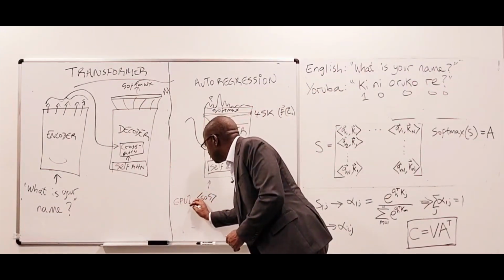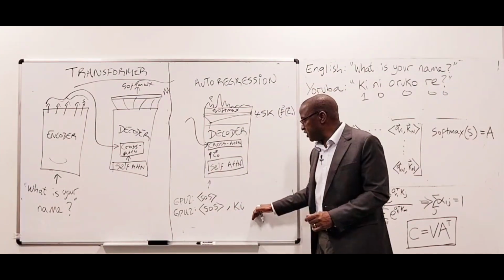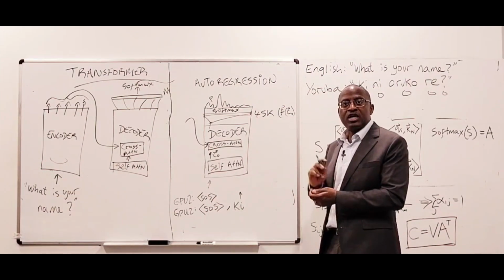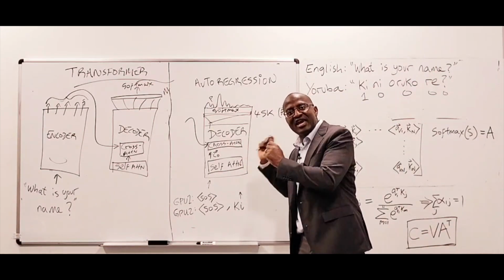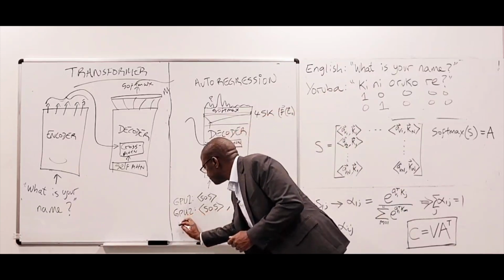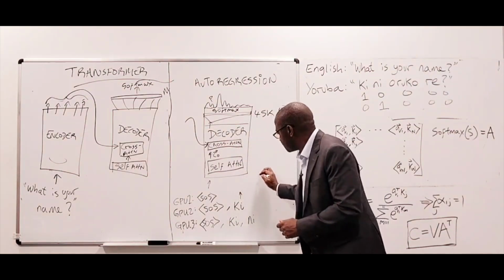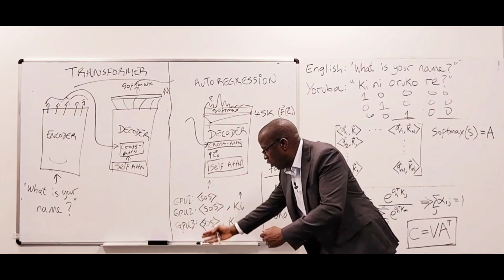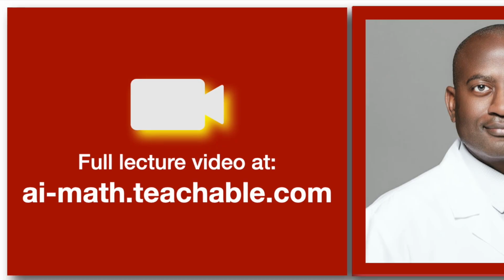LARGE LANGUAGE MODELS: Autoregression at Training time explained.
You may have heard the term "Autoregressive models," used to described models such as GPT. In this video, I explain what it means at Training time.